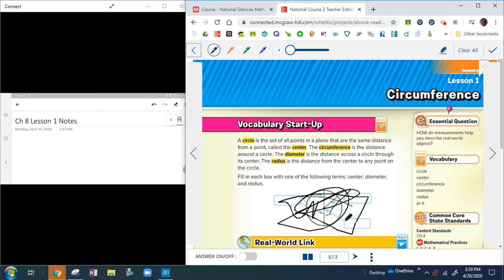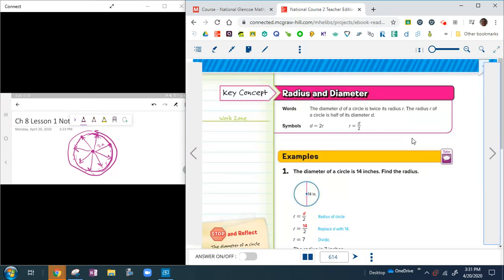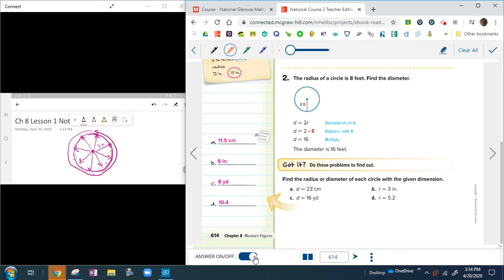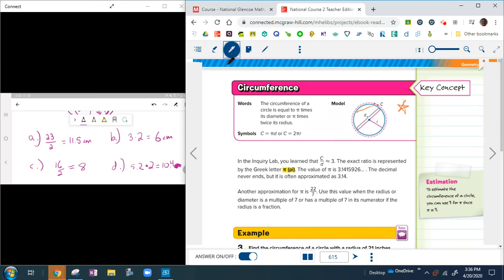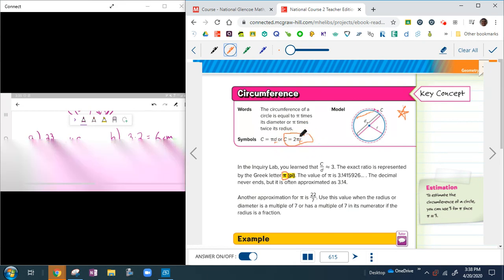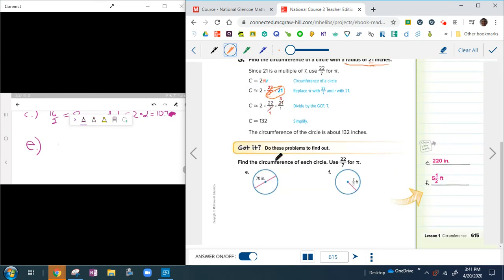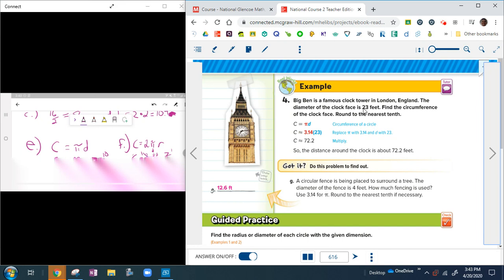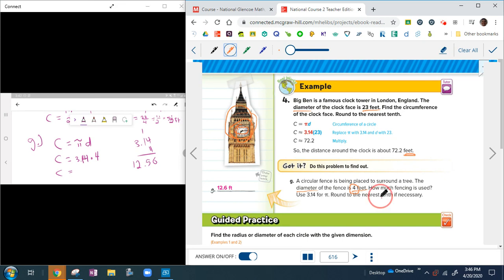Chapter 8 Lesson 1 Circumference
Glencoe Math 7th Grade Chapter 8 Lesson 1